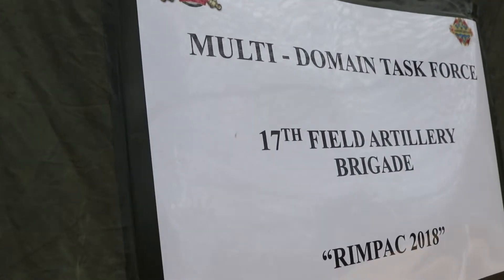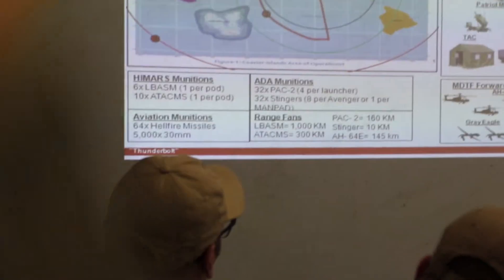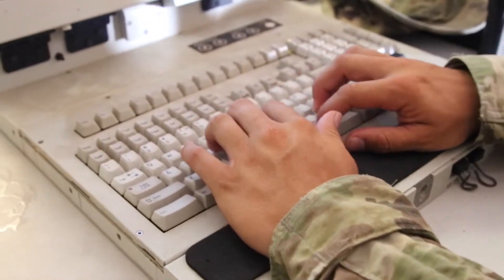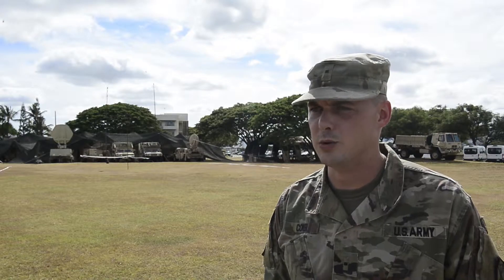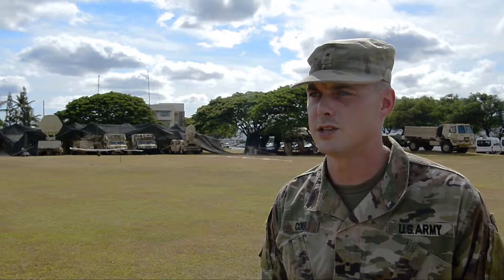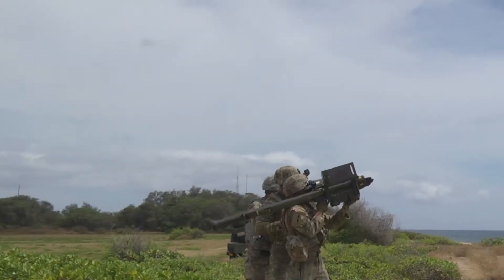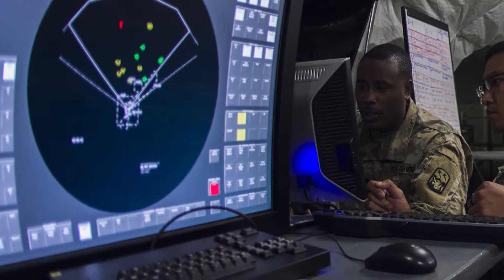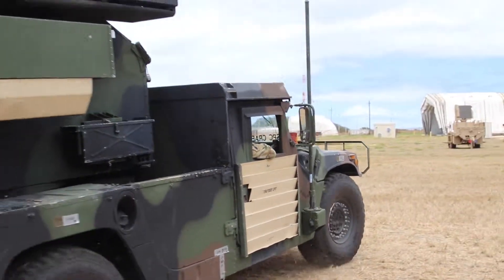Patriot Missile Engagement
Army Soldiers Execute a Simulated Patriot Missile Engagement during RIMPAC 2018

JOINT BASE PEARL HARBOR-HICKAM, HI, UNITED STATES
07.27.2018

180727-N-DM338-0005 JOINT BASE PEARL HARBOR-HICKAM, Hawaii (July 27, 2018) Soldiers from 94th Army Air and Missile Defense Command, Dismounted Patriot Information Coordination Central (D-PICC), 6th Battalion, and 52nd Air Defense Artillery Regiment execute a simulated Patriot missile engagement in support of U.S. Army Pacific's Multi-Domain Task Force Program, to demonstrate the ability to detect and defend air and ballistic missile threats on Ford Island, Hawaii, as a part of the Rim of the Pacific (RIMPAC) exercise, July 24. Twenty-five nations, 46 ships, five submarines, about 200 aircraft and 25,000 personnel are participating in RIMPAC from June 27 to Aug. 2 in and around the Hawaiian Islands and Southern California. The world’s largest international maritime exercise, RIMPAC provides a unique training opportunity while fostering and sustaining cooperative relationships among participants critical to ensuring the safety of sea lanes and security of the world’s oceans. RIMPAC 2018 is the 26th exercise in the series that began in 1971.

VIDEO INFO
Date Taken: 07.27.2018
Location: JOINT BASE PEARL HARBOR-HICKAM, HI, US